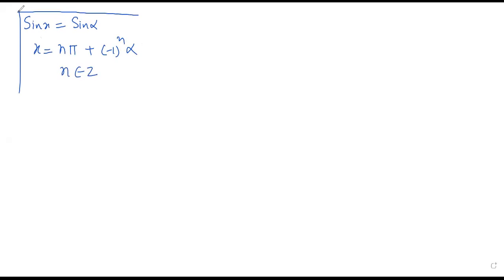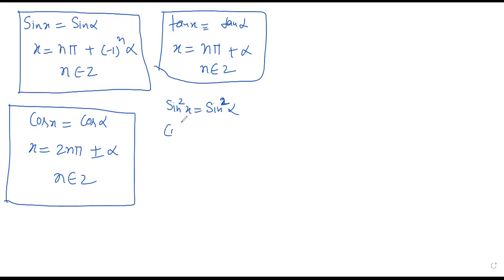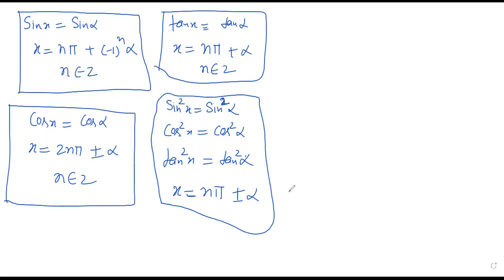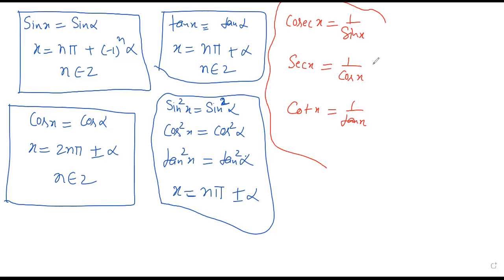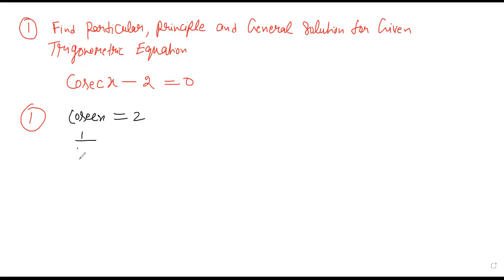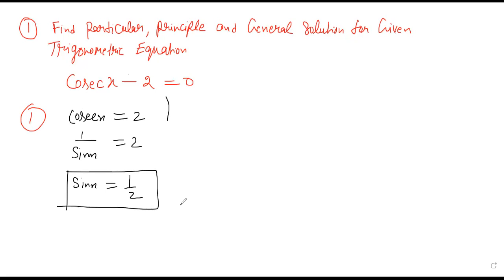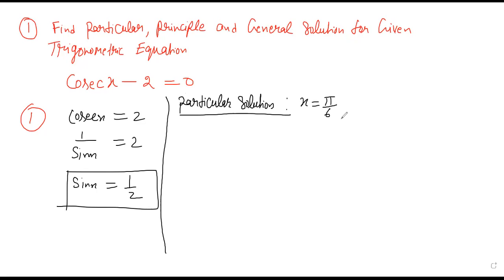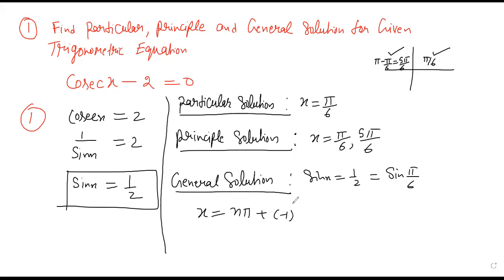Trigonometric equations || Part 2